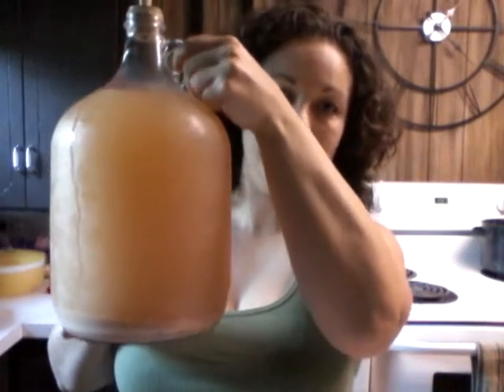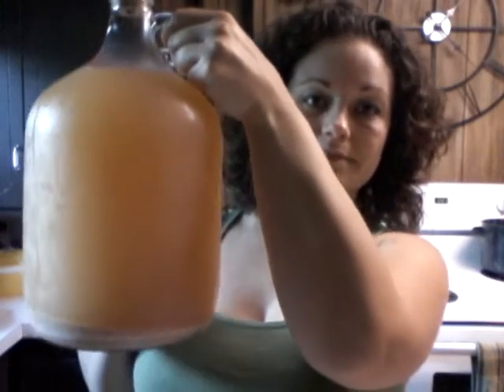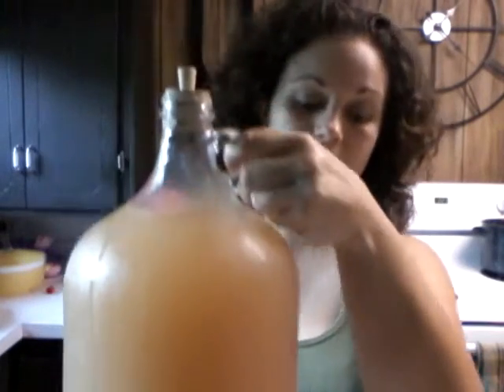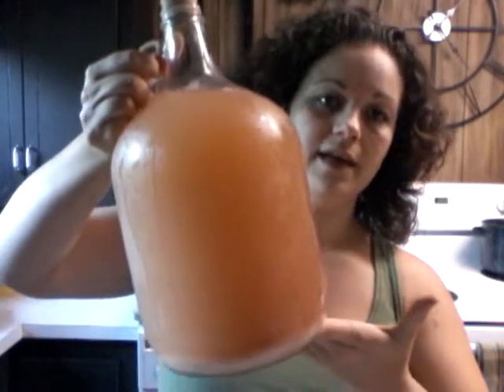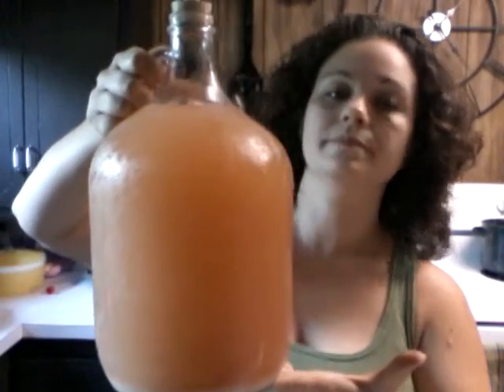Pear cider - part 2 back sweetening and flavored with pineapple juice, other 3 cinnamon tea bags